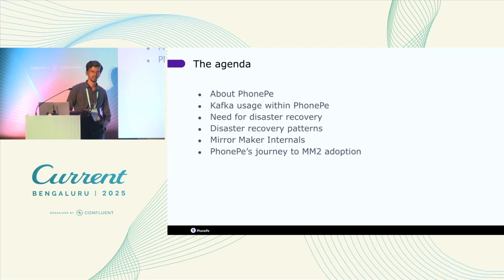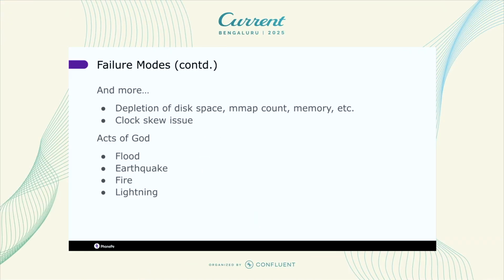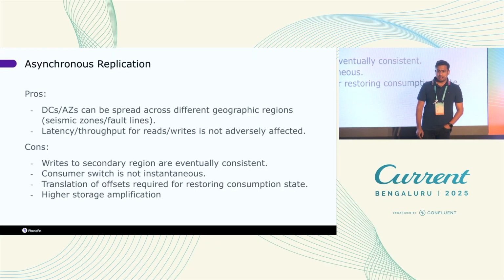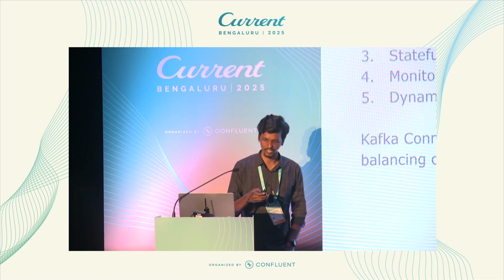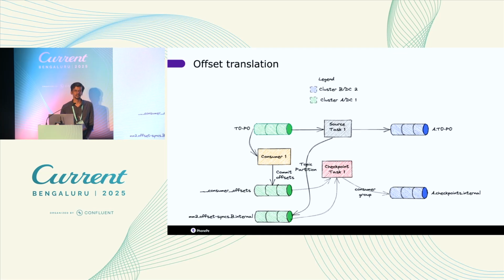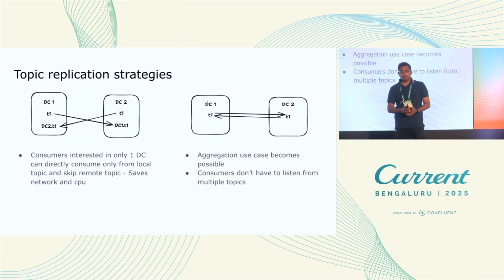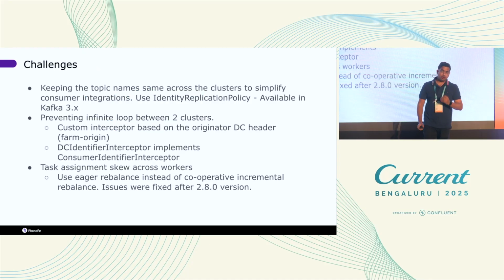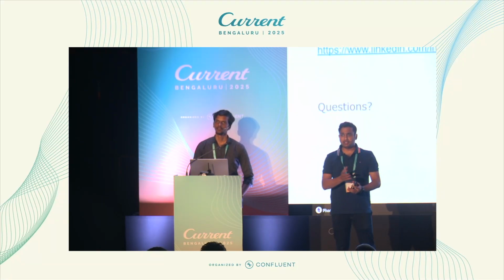MirrorMaker2 for DR at India's Trillion-Message Per Day Scale (PhonePe) | Current 2025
Learn how we demystified MirrorMaker2 for achieving DR in various ways through Apache Kafka®. We will talk about selection criteria for applications, different types of outages and the cost-benefit analysis for these applications.

With MM2, we will explain how application-side dual writes challenge was resolved and the intricacies of setting up Shallow mirroring, Switch implementations with offset translation and Building automatic failure detectors. The session will also talk about Monitoring & Alerting and L7 proxy setup for transparent failovers. The audience would also have key takeaways on cluster architecture, rack-awareness for brokers, producers and consumers and implementation considerations from our learnings of setting up a platform – which is compliant by design, and able to scale to handle high volume and speed of data flow.

Operational resilience and Disaster Recovery (DR) through Kafka is indispensable for businesses to grow at a rapid pace in a high velocity and high risk environment of digital payments that PhonePe operates in. It has been core to our platform first approach from Day 1 and helped us drive widespread digital adoption in India. It ensures data integrity and availability thereby safeguarding user trust, business operations and regulatory compliance preventing financial losses.

PhonePe has revolutionised India’s financial and digital landscape to build a cashless economy with financial traceability; and processes ~9 billion transactions/month which is almost 4 times the size of other global digital payment giants. This has enabled financial inclusion by empowering millions of Indians easy access to digital payments across both urban and rural India and including a 30 million vast merchant network.